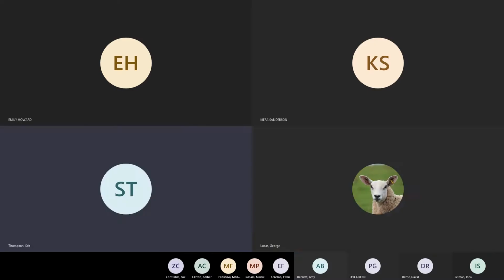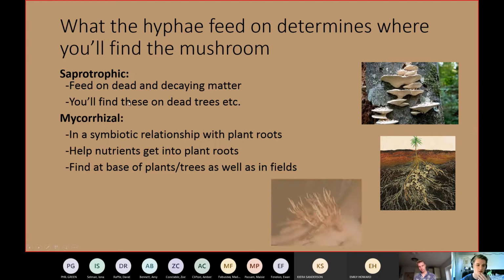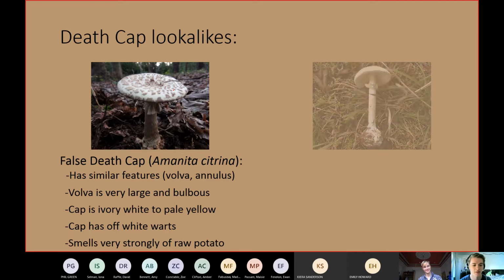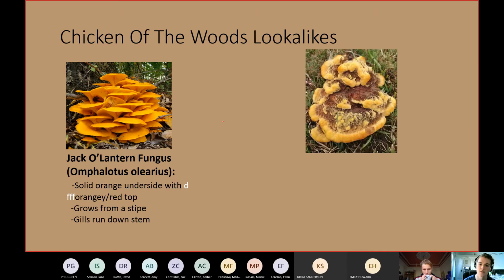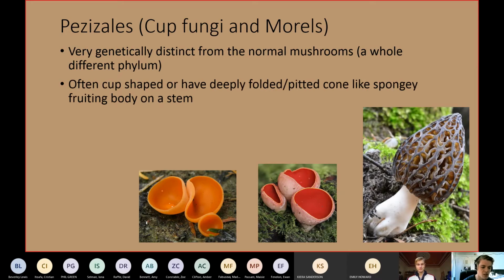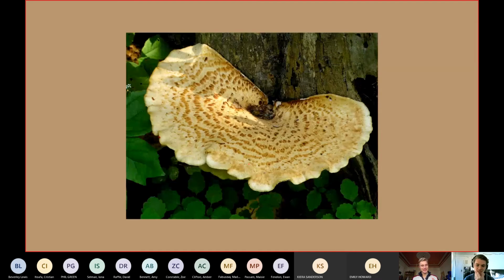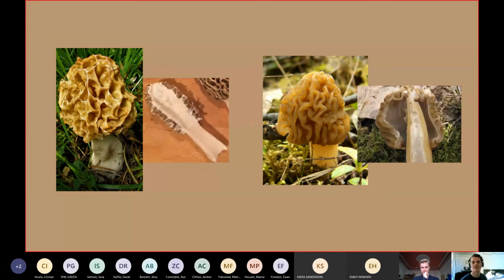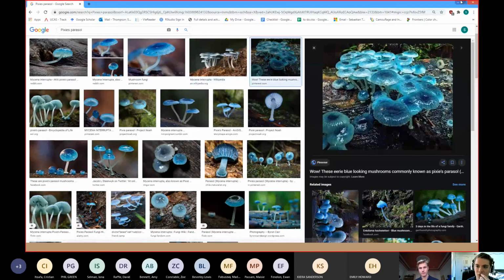Ecosoc An Introduction to Mushrooms Workshop 27/10/2021